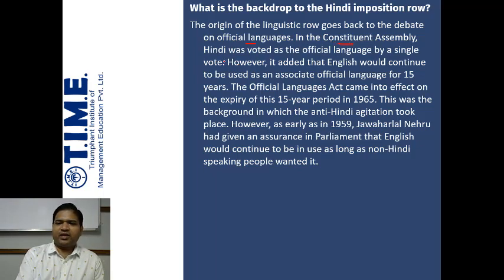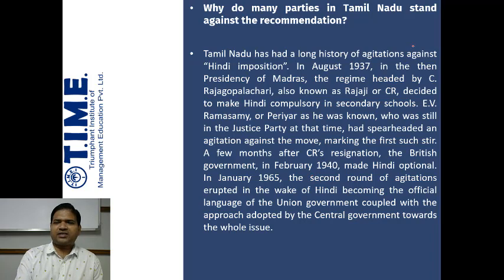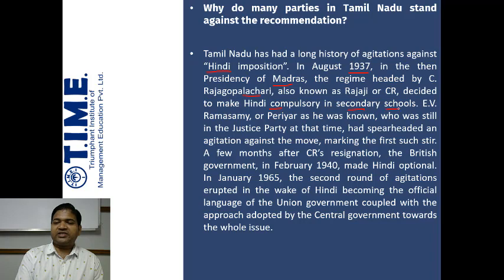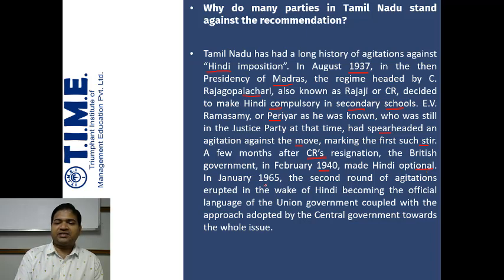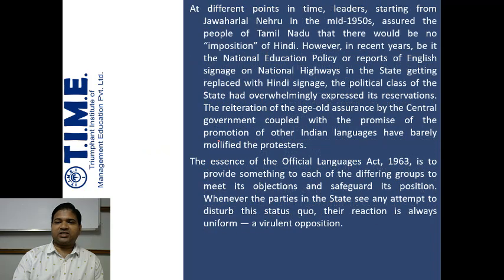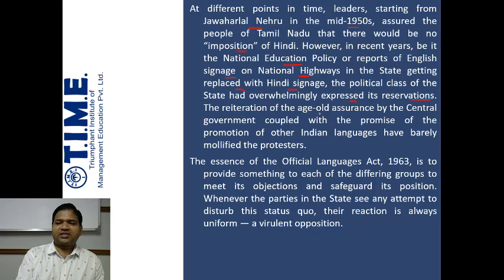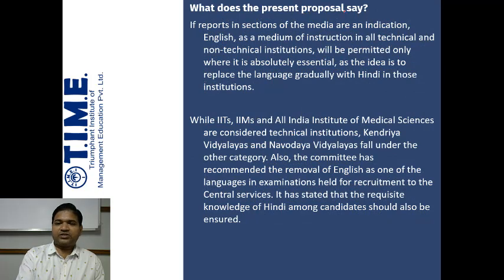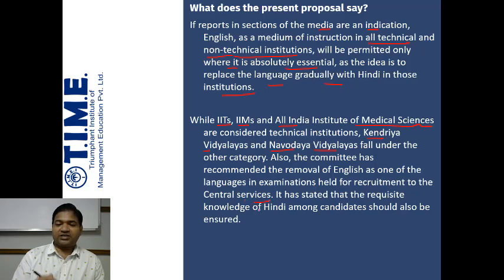Legal Updates 21st Oct (Debate on Hindi Imposition)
Weekly Legal update for CLAT and other law entrance examination.